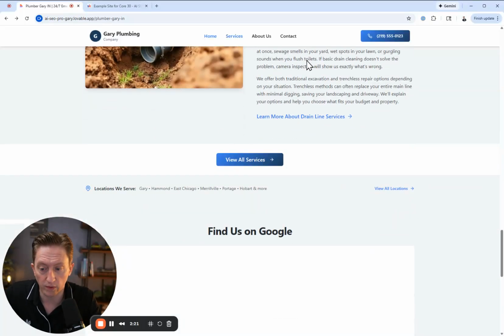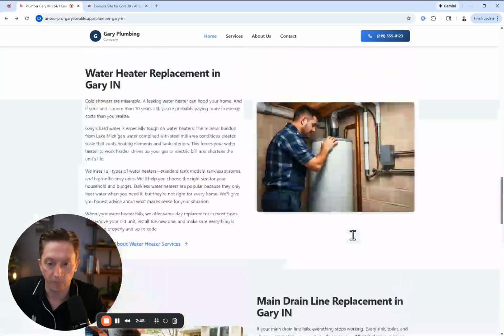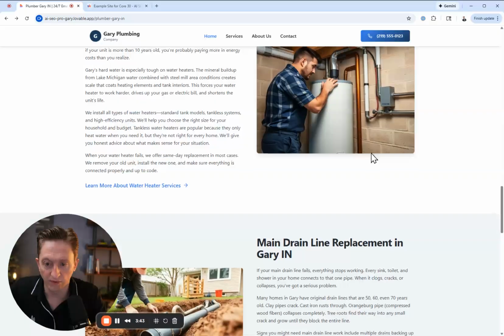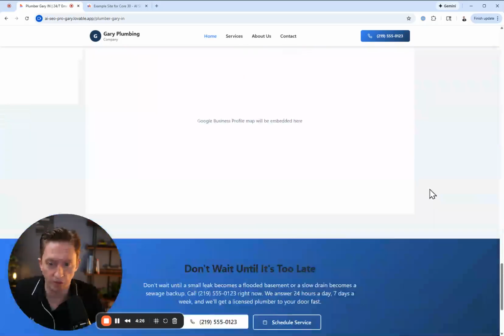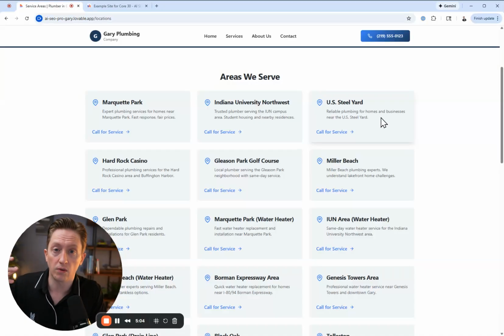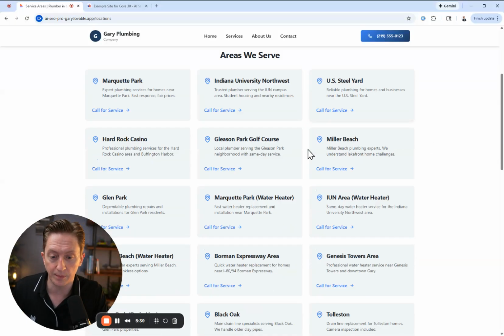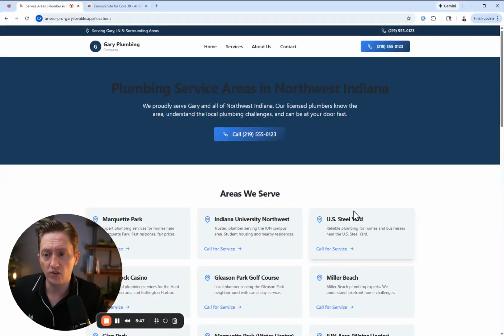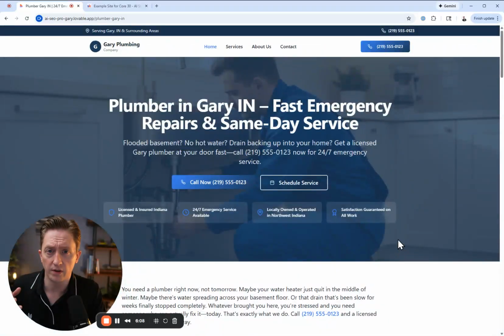5. How to Do Local AI SEO - 15 Example Site for Core 30